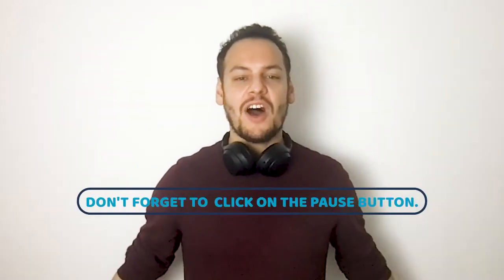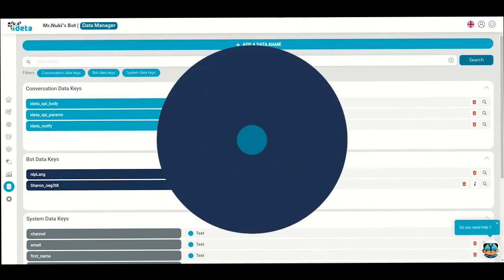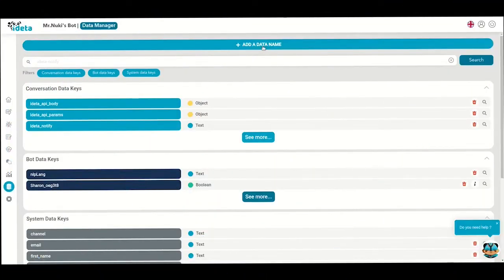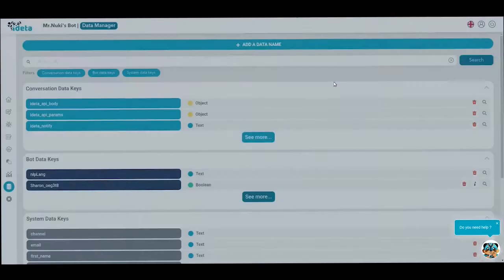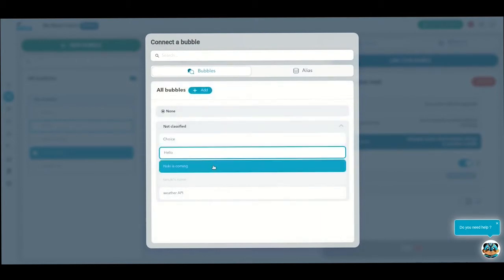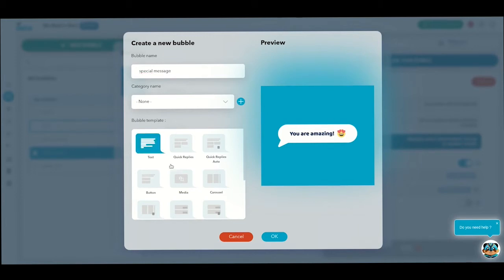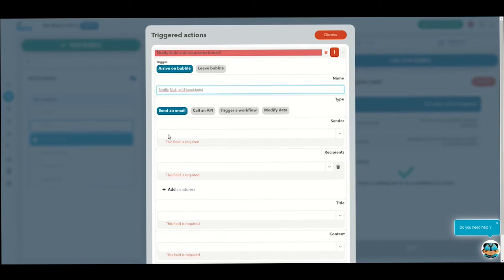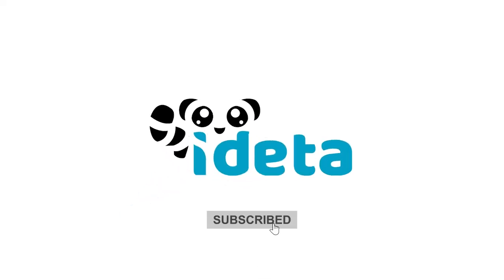Day 2 - Variables & Data